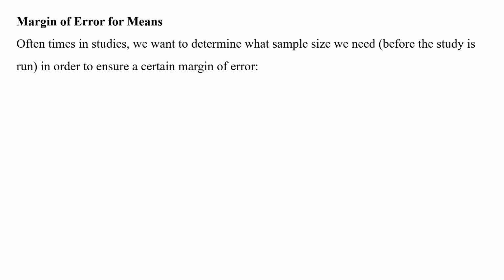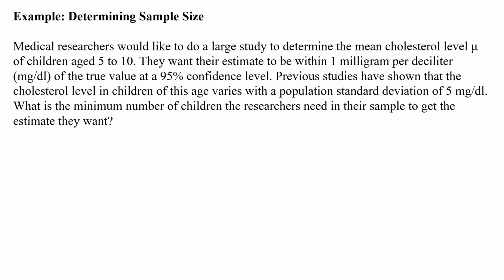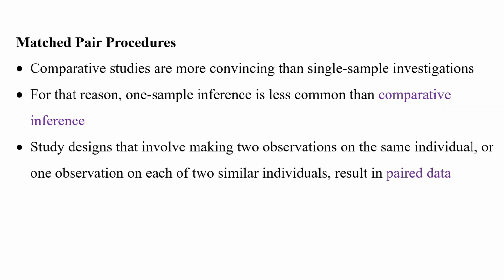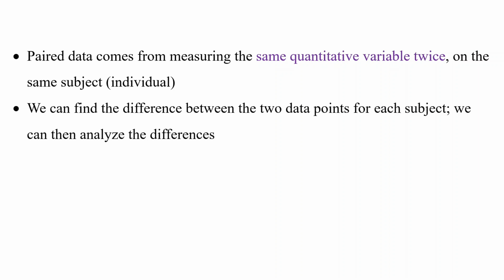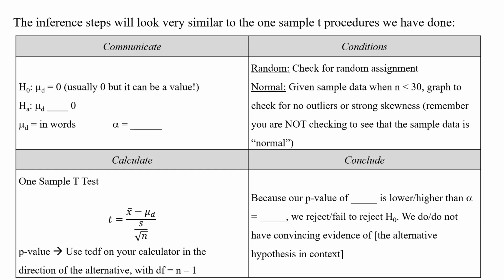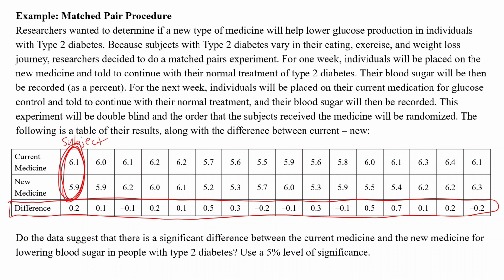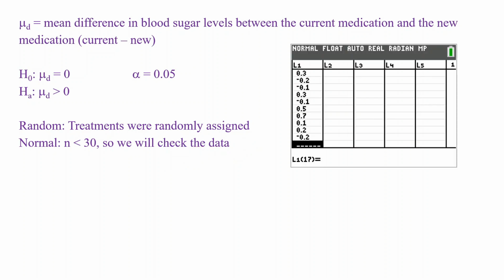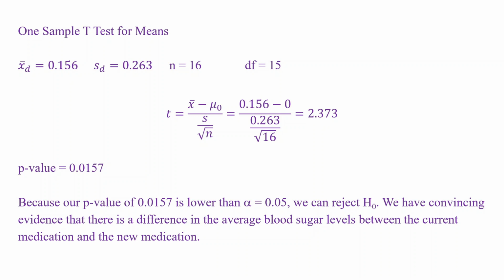AP Statistics Inference for Means – Margin of Error and Matched Pairs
AP Statistics
Unit 7: Inference for Quantitative Data: Means
Notes 3 – Margin of Error and Matched Pairs

AP Stat CED Topics Covered:
📚 UNC-4.Q Determine the margin of error for a given sample size for a one-sample t-interval.
📚 UNC-4.U Identify the relationships between sample size, width of a confidence interval, confidence level, and margin of error for a population mean.